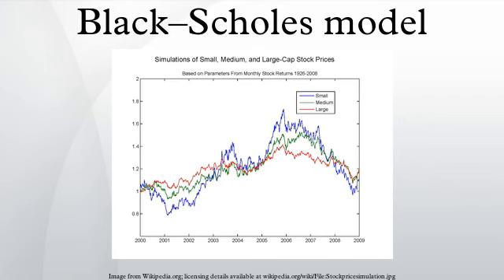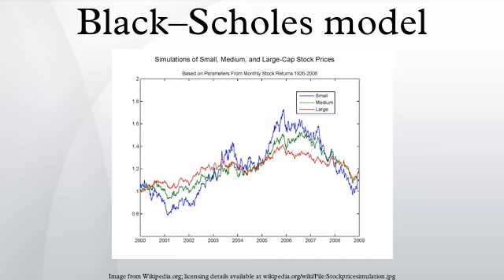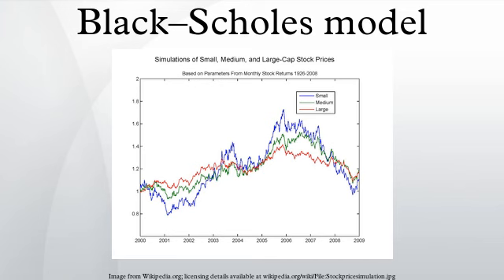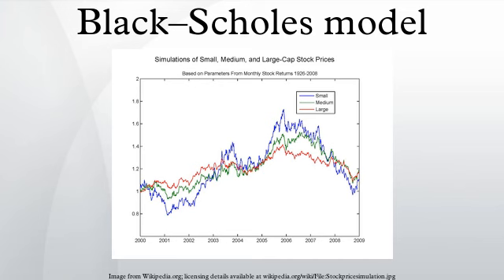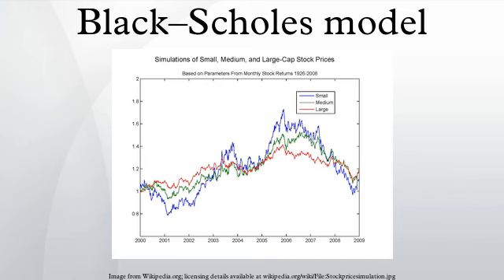Black–Scholes model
The Black–Scholes /ˌblæk ˈʃoʊlz/ or Black–Scholes–Merton model is a mathematical model of a financial market containing certain derivative investment instruments. From the model, one can deduce the Black–Scholes formula, which gives a theoretical estimate of the price of European-style options. The formula led to a boom in options trading and legitimised scientifically the activities of the Chicago Board Options Exchange and other options markets around the world. lt is widely used, although often with adjustments and corrections, by options market participants. Many empirical tests have shown that the Black–Scholes price is "fairly close" to the observed prices, although there are well-known discrepancies such as the "option smile".
The Black–Scholes model was first published by Fischer Black and Myron Scholes in their 1973 paper, "The Pricing of Options and Corporate Liabilities", published in the Journal of Political Economy. They derived a partial differential equation, now called the Black–Scholes equation, which estimates the price of the option over time. The key idea behind the model is to hedge the option by buying and selling the underlying asset in just the right way and, as a consequence, to eliminate risk. This type of hedging is called delta hedging and is the basis of more complicated hedging strategies such as those engaged in by investment banks and hedge funds.